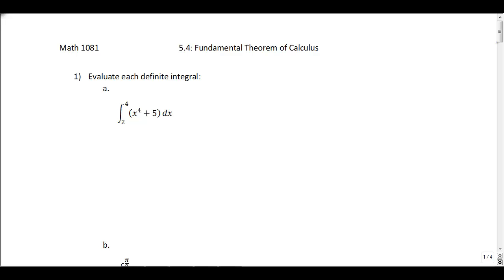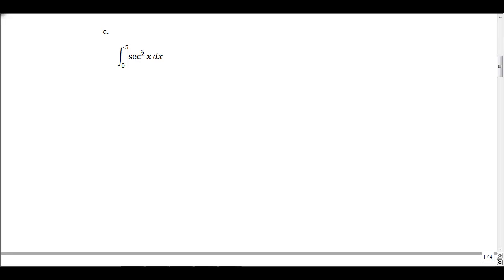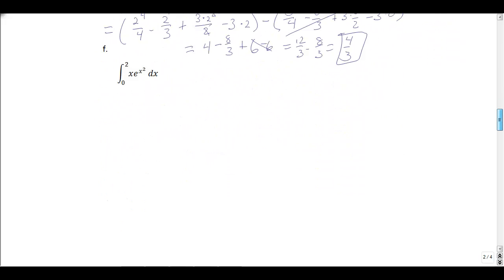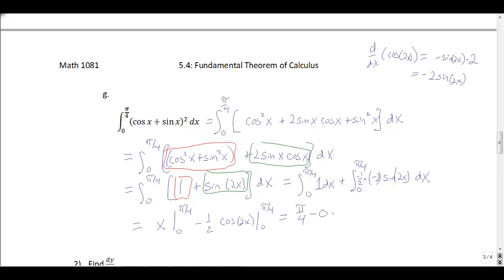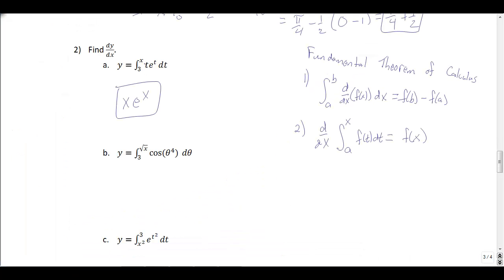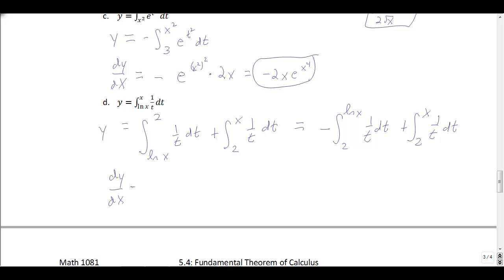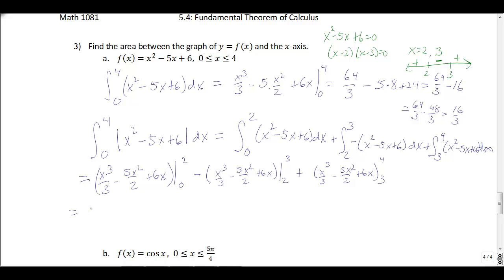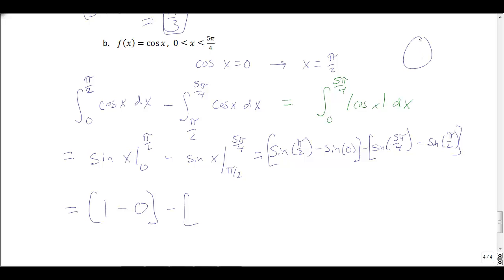Calculus Problems: Fundamental Theorem of Calculus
A worksheet of problems using the Fundamental Theorem of Calculus.